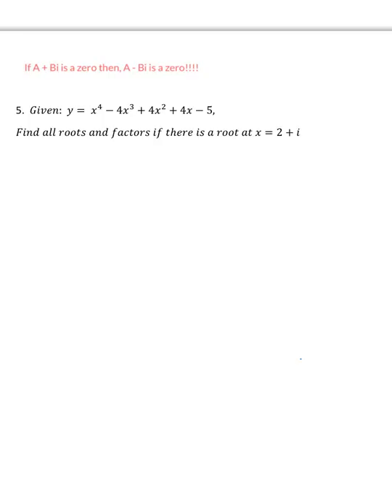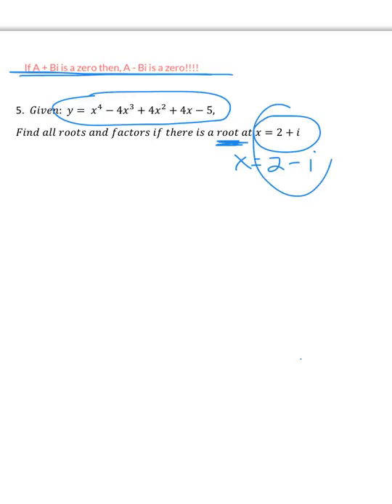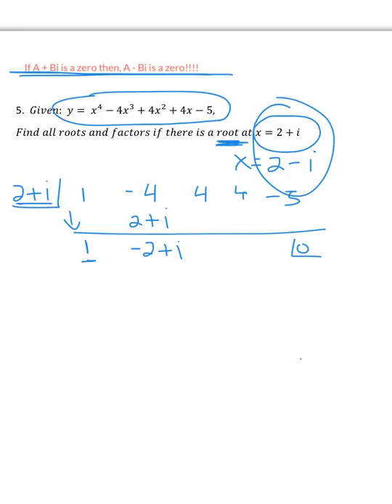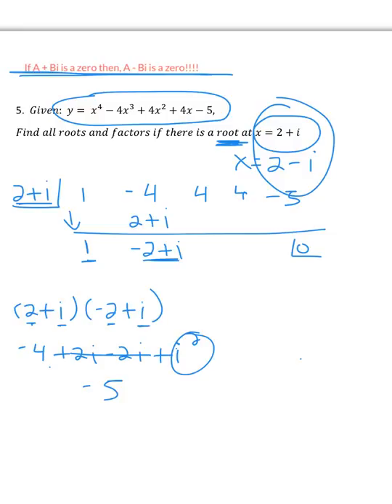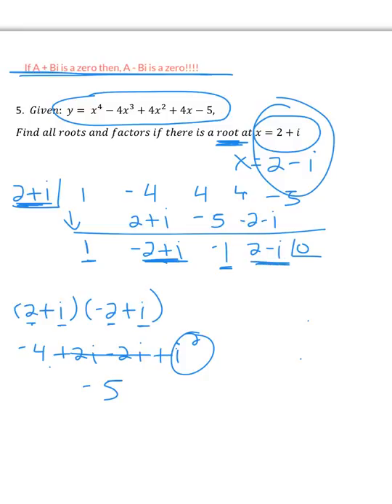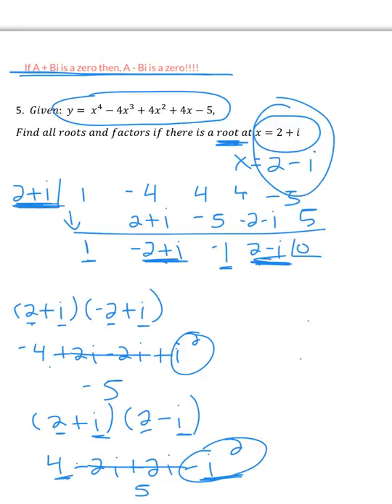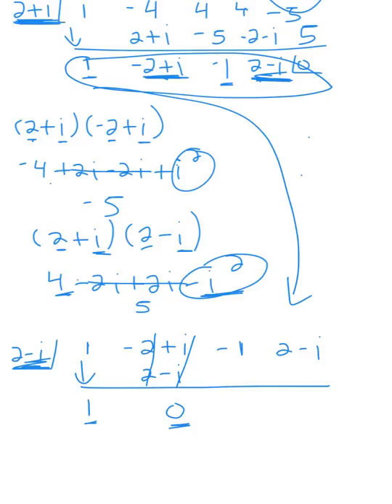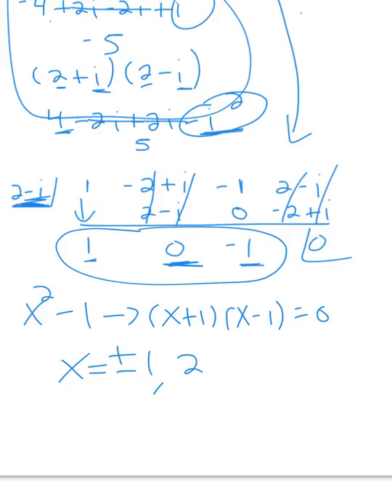use synthetic division with a complex number